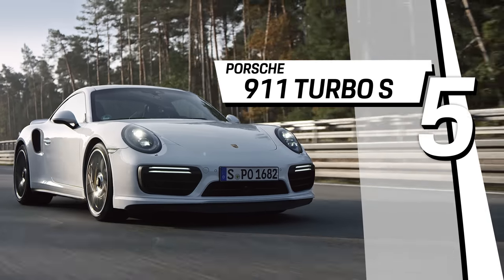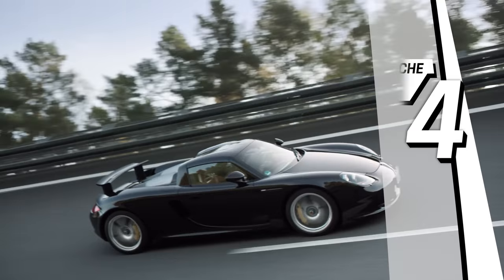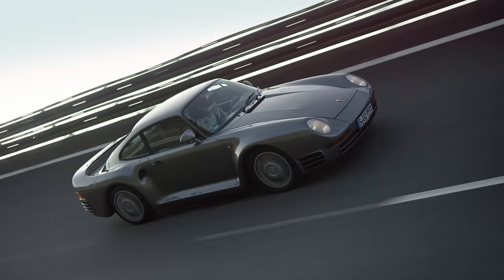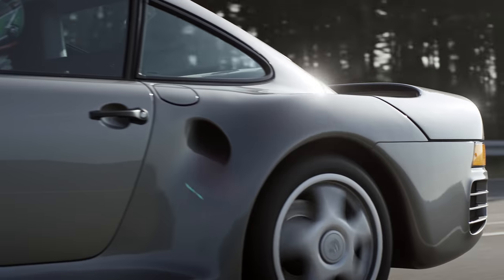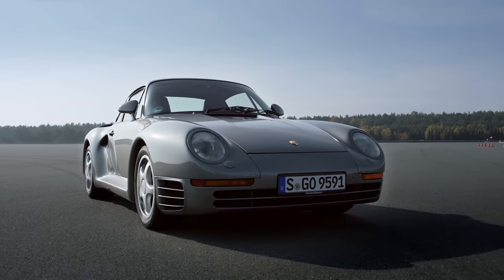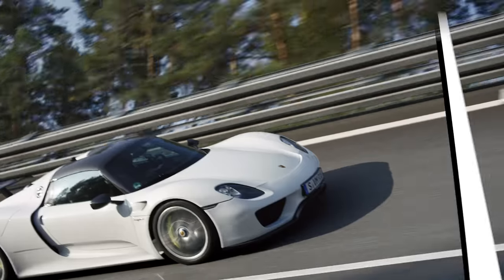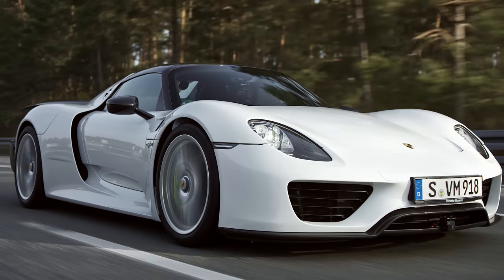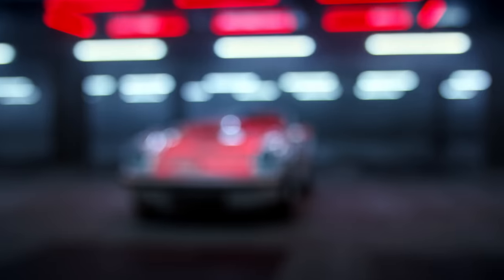Porsche Top 5 Series: The fastest street-legal cars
Combined fuel consumption in accordance with EU 6: 911 Turbo S: 9,1 l/100 km; CO2 emissions: 212 g/km; 911 GT2 RS: 11,8 l/100 km; CO2 emissions: 269 g/km
Welcome to the second episode of season three of the Porsche Top 5 Series. This time it's all about speed. Lot's of speed actually. Watch the video to discover the five fastest street-legal cars ever built by Porsche.